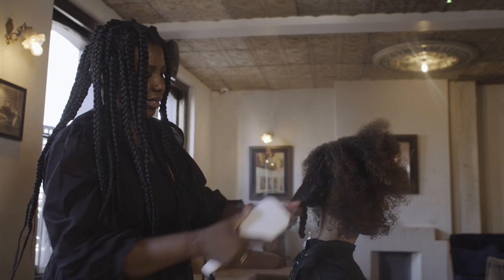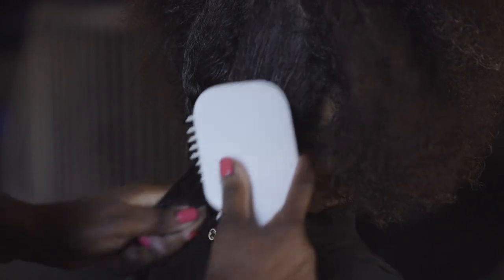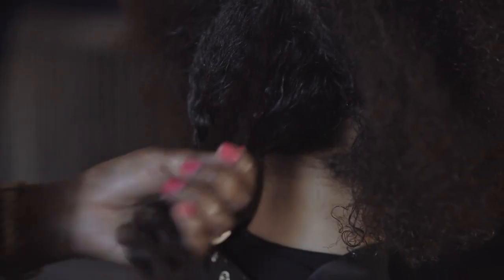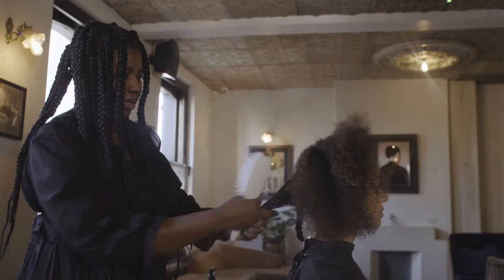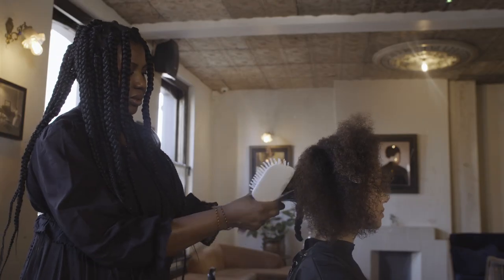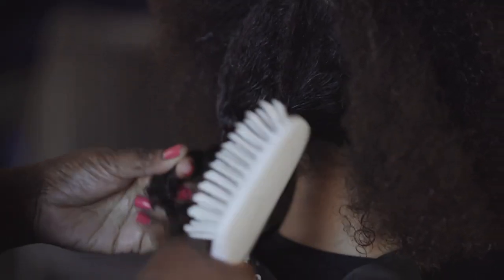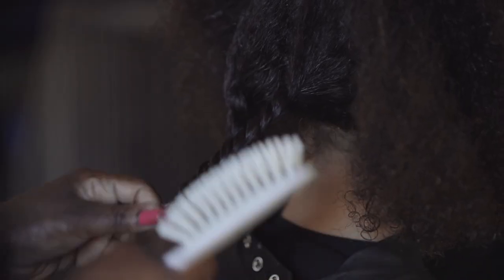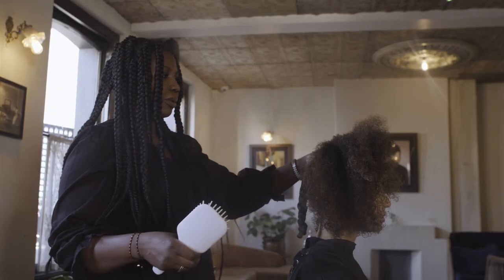CHARLOTTE MENSAH AFRO HAIR TUTORIAL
In this snippet from Hairtribe TV Award-winning hairdresser Charlotte Mensah shows us how to create definition in afro hair.